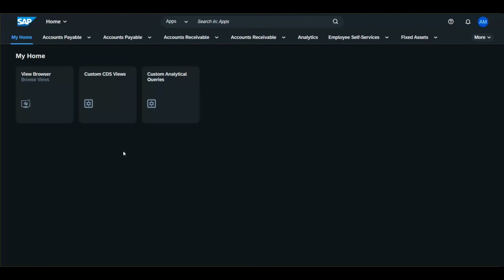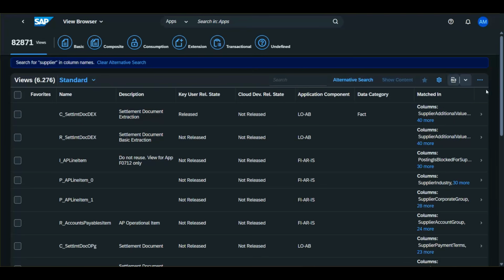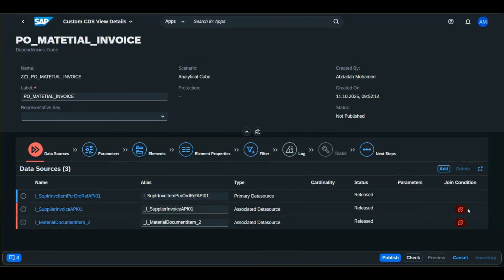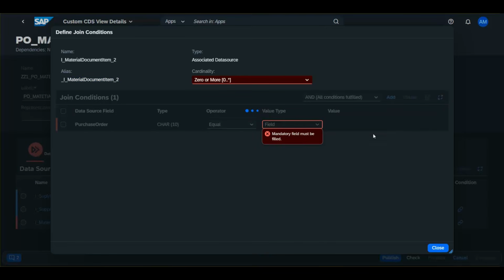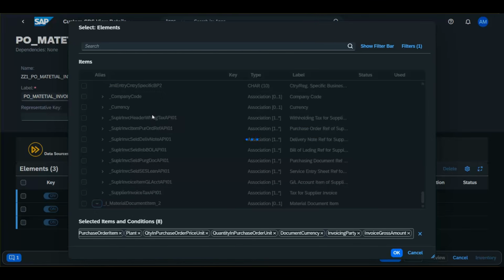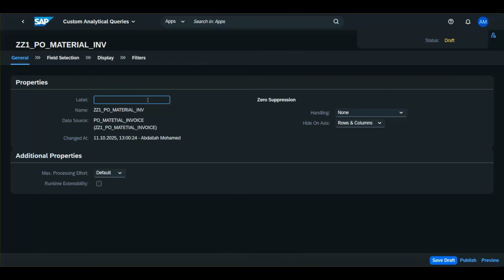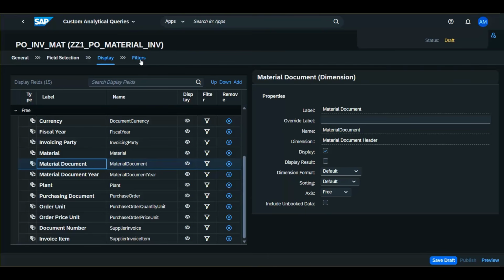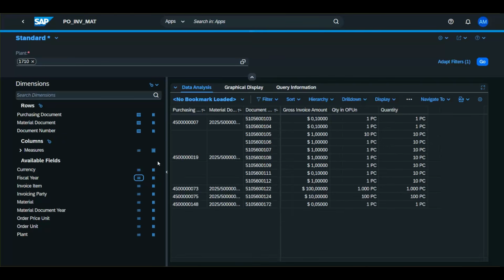No Standard Report? No Problem! Create Custom CDS View & Query in SAP S/4HANA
No standard report? No problem! 💪
In this video, I’ll show you how to create your own custom report in SAP S/4HANA using Custom CDS Views and Custom Analytical Queries — no coding required!

Join me in a fun, story-style session where I play both the customer and the consultant.
The customer needs a report that shows Purchase Order, Goods Receipt, and Invoice details — all in one place with quantities and amounts.
The consultant (me 😎) steps in to build it from scratch using SAP’s powerful reporting tools.

💡 In this video, you’ll learn:

✅ How to create a Custom CDS View using standard data sources
✅ How to build a Custom Analytical Query

By the end of this tutorial, you’ll be able to design your own SAP reports that combine data from multiple sources — without relying only on standard transactions.

Your support helps me create more SAP FICO and S/4HANA content here on SAP Finance Lab.